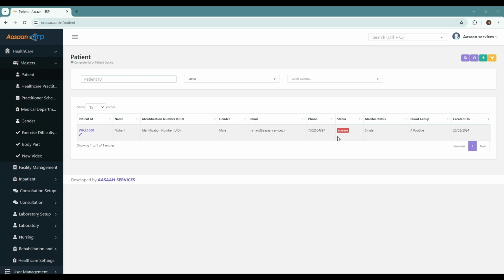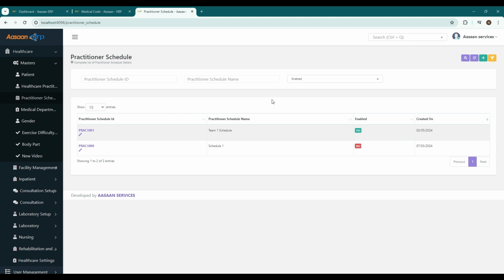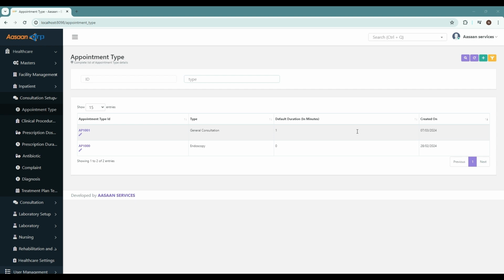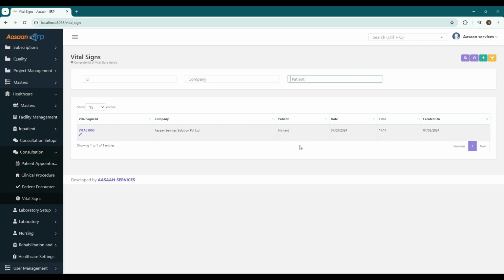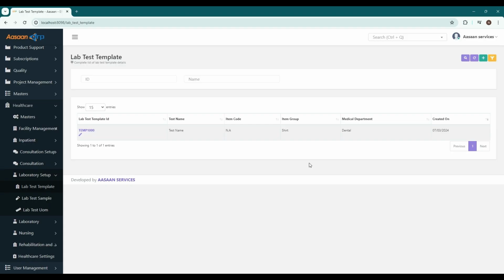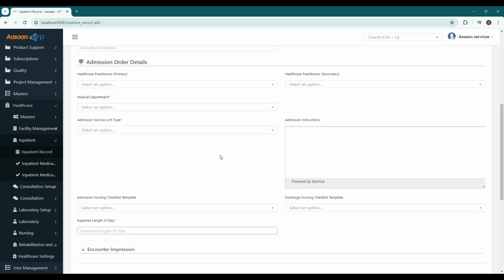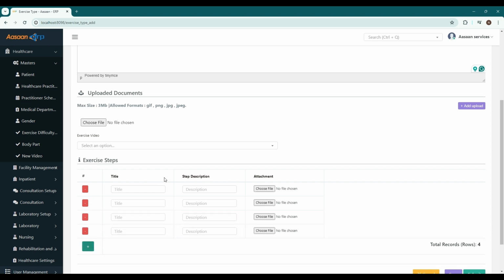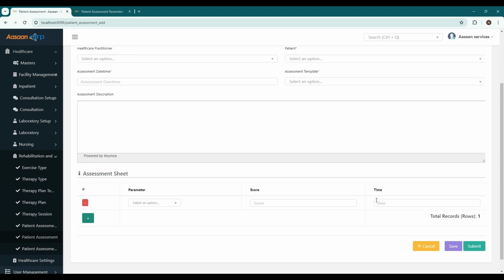Complete Overview of Healthcare Management Systems in Hospital | Aasaan Healthcare ERP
Get a complete walkthrough of how modern hospitals manage operations using an integrated Healthcare Management System (HMS) powered by Aasaan Healthcare ERP.
This video explains how a unified platform simplifies patient care, billing, medical records, pharmacy, diagnostics, and overall hospital administration.

Whether you run a clinic, nursing home, or multi-specialty hospital, Aasaan Healthcare ERP brings every process together — reducing manual work, improving accuracy, and enhancing patient experience.

✔ Patient registration & OPD/ IPD workflow
✔ Electronic Medical Records (EMR)
✔ Pharmacy & laboratory management
✔ Doctor scheduling & appointment management
✔ Billing, payments & insurance workflows
✔ Inventory, procurement & stock control
✔ Ward management & nursing workflows
✔ Real-time dashboards and reporting

Why Hospitals Choose Aasaan Healthcare ERP

• End-to-end digital automation
• Faster patient processing
• Accurate billing & reduced errors
• Better coordination between departments
• Cloud-based, secure, and easy to use
• Designed for clinics, hospitals & healthcare networks

If you’re looking to modernize your hospital operations and deliver a smoother patient experience, this overview will give you a clear understanding of how Aasaan Healthcare ERP helps streamline everything from admission to discharge.

Stay till the end to see how healthcare teams can work smarter, faster, and more efficiently.